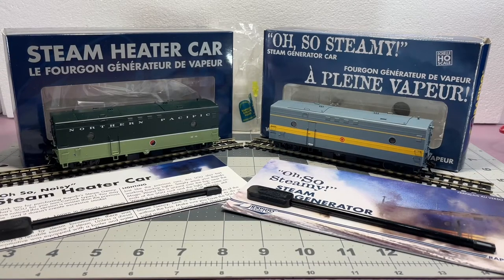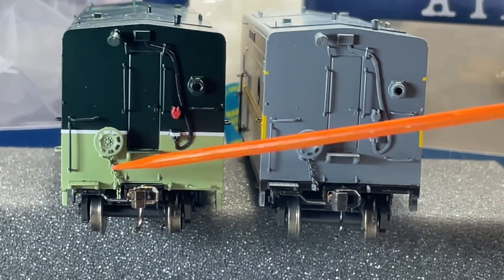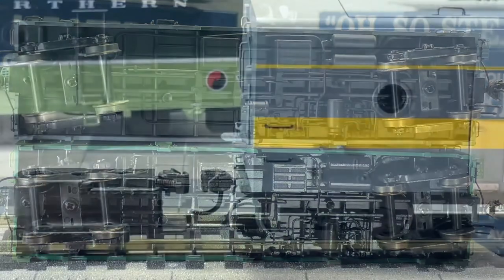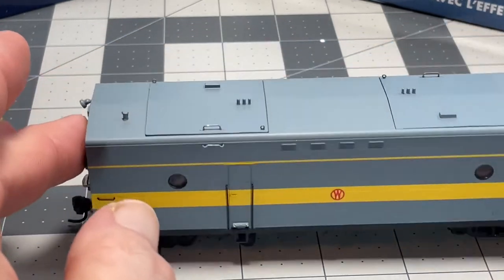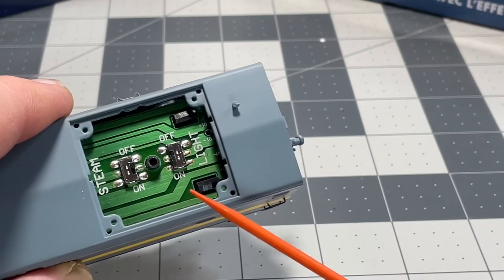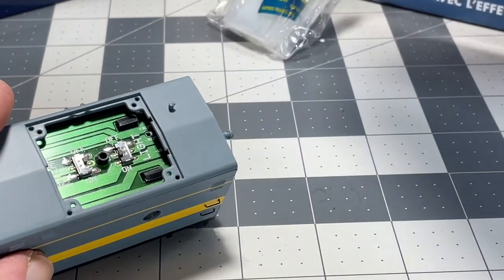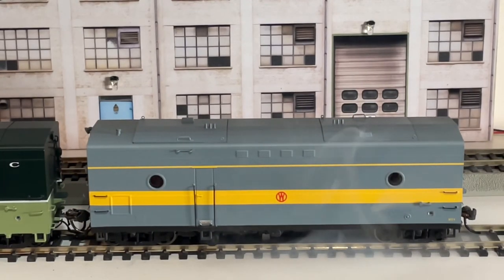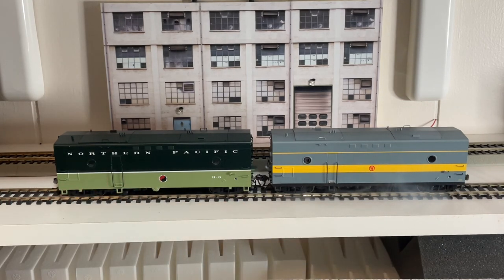Rapido Steam Cars - Oh So Steamy and Oh So Noisy!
In this video I will compare the earlier release of the Rapido Smoking Steam Car with the new release of the Sound Steam Car.